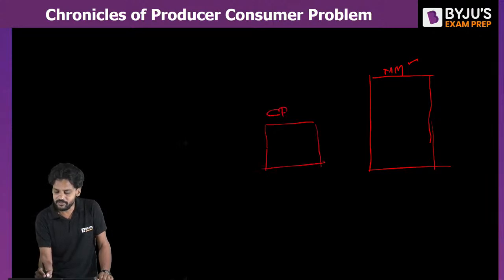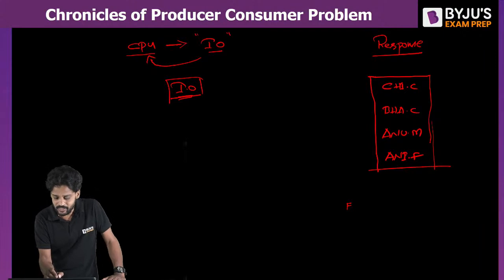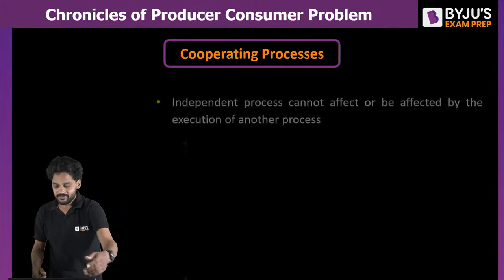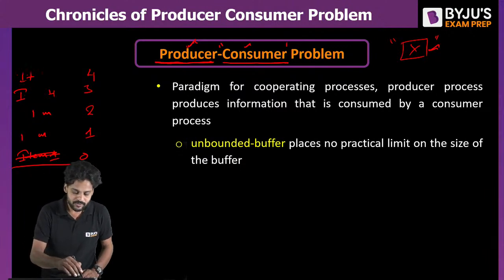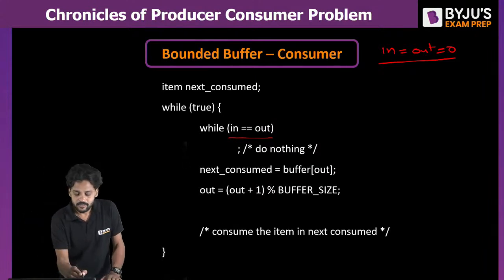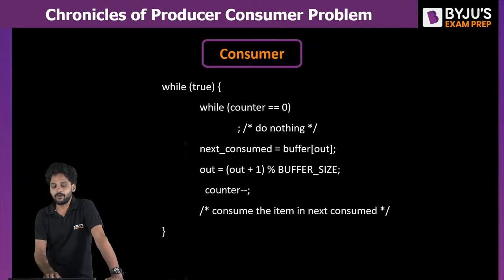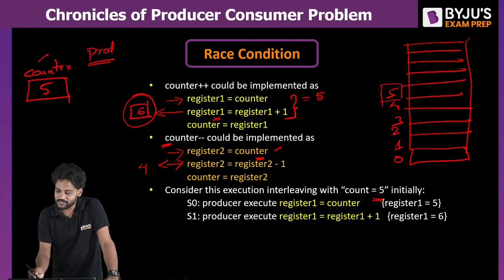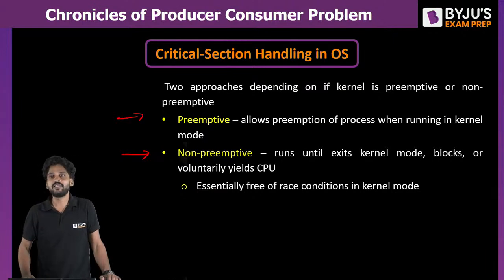Producer-Consumer Problem in Process Synchronization | Operating System | GATE CSE 2023 Exam Prep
The producer-Consumer Problem is one of the complex problems in Process Synchronization. Join this session to revise chronicles of the Producer-Consumer Problem from Operating System for GATE CSE 2023 exam prep.